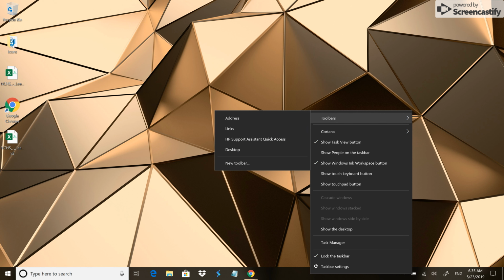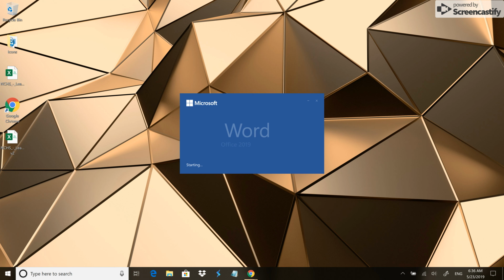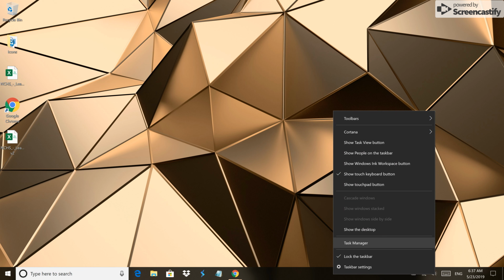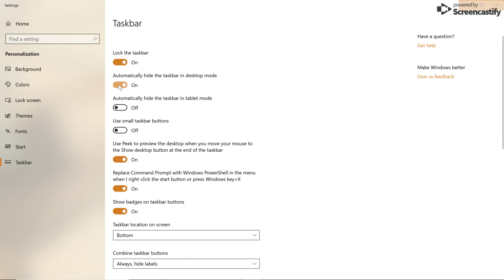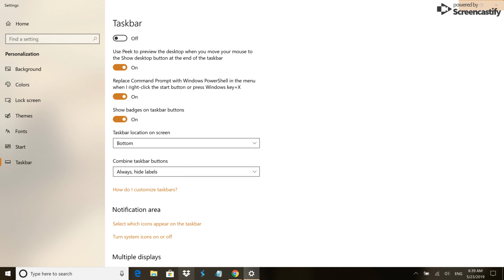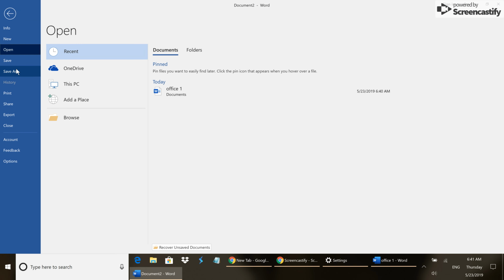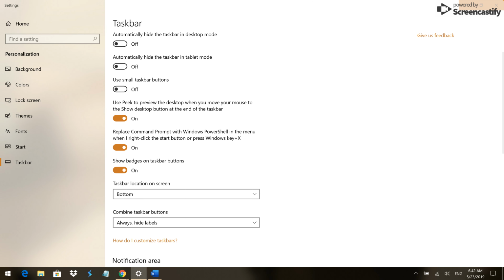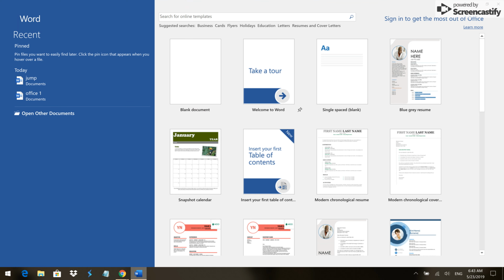May 23, 2019 6:43 AM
Good Morning Everyone! In this video, we will discuss the Taskbar!

Note: I accidentally said windows 9, when i meant MacOS 9 (ooopppss) and I accidentally said Dock when I meant Taskbar (Yuck!).